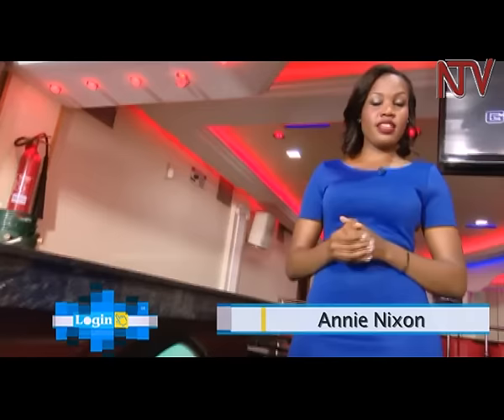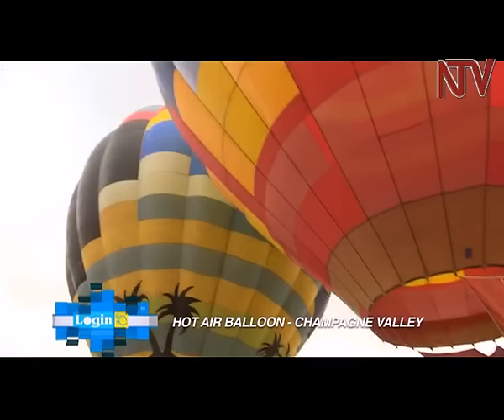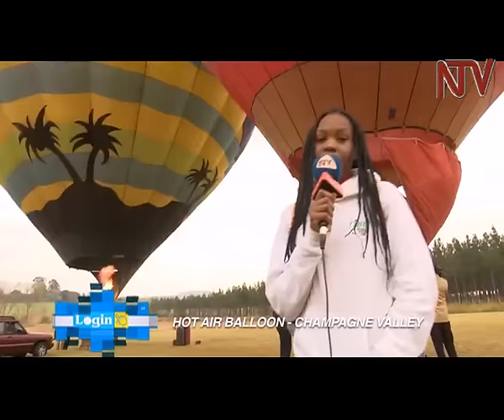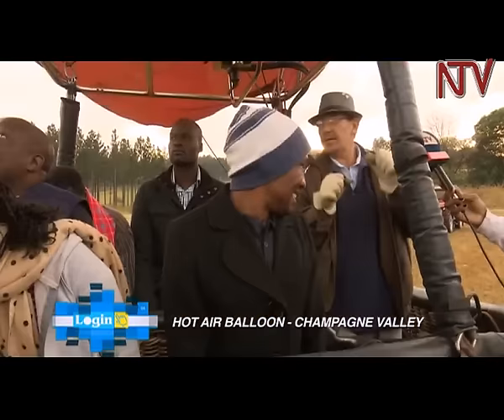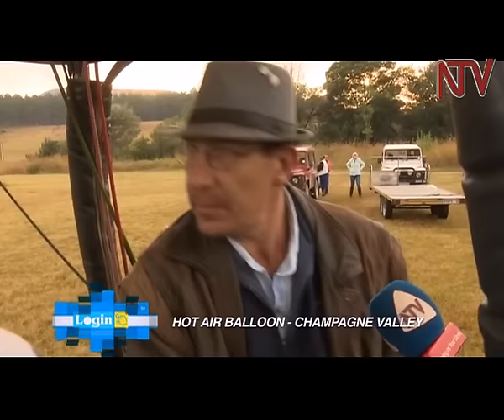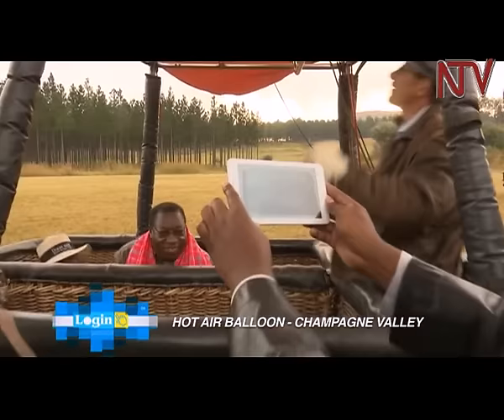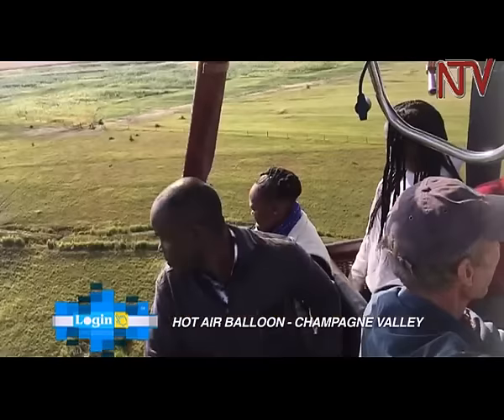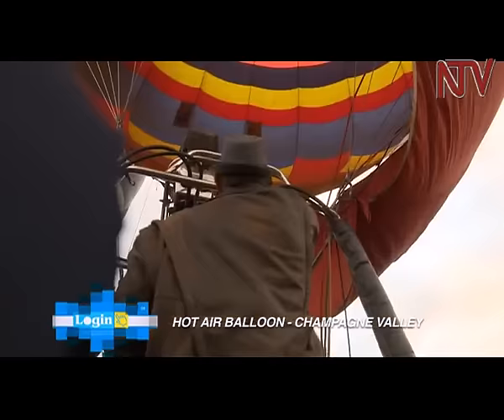LOGIN: The Hot Air Balloon experience in Champagne Valley